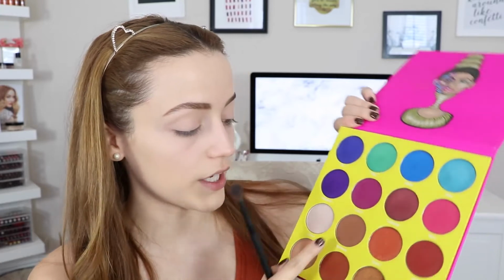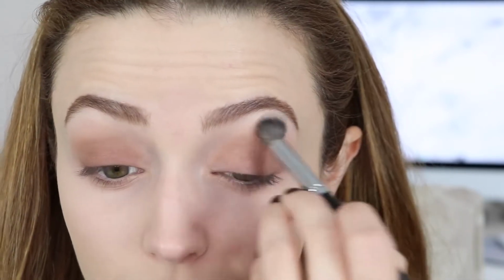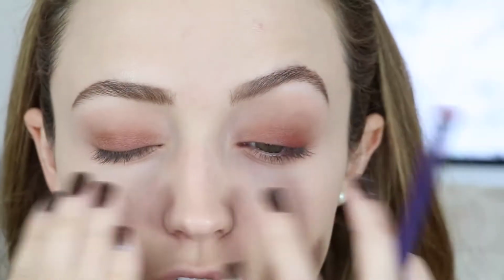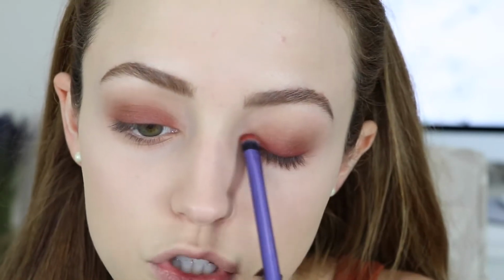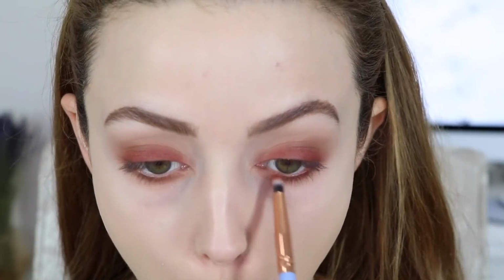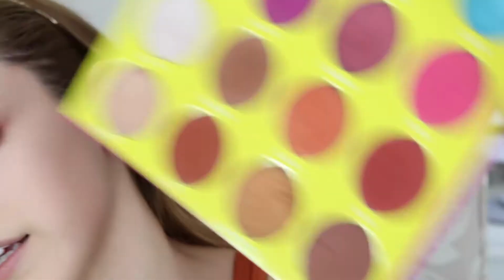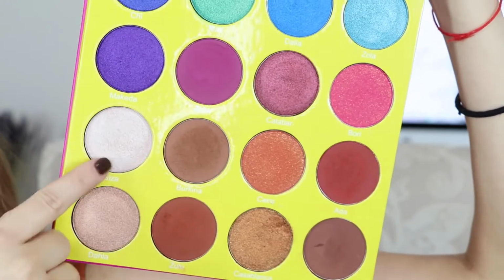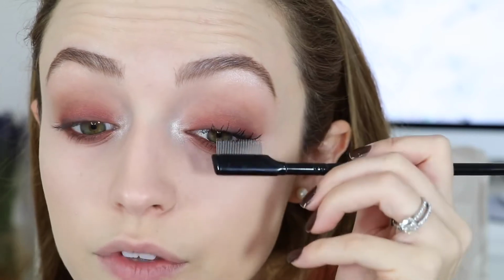[Tutorial] Makeup GREEN EYES + Day Time Smokey Eye + Bold Lips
Products I Used:
Colourpop Creme Gel Liner Pencil in Mr. Bing
Make Up For Ever Eyeshadow in M-618
Wet n Wild Color Icon Bronzer in Ticket to Brazil
The Balm Blush in Balm Beach
Makeup Geek Kathleenlights Highlight Palette (Nightlight)
Kat Von D Everlasting Liquid Lipstick in Project Chimps

What I'm wearing:
Tank: Forever 21
Earrings: Forever 21
Nails: Cant say yet! (Not a collab) ;)
Brows: It Cosmetics Skinny Brow Pencil in Universal
Face: Urban Decay All Nighter Foundation in 3.0 & 3.25, Nars Radiant Creamy Concealer in Vanilla, RCMA No Color Powder